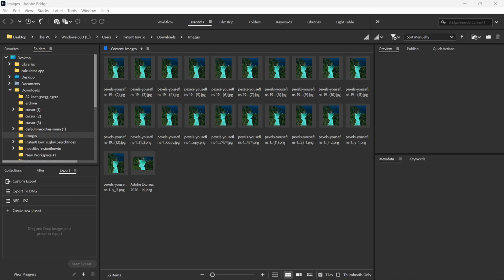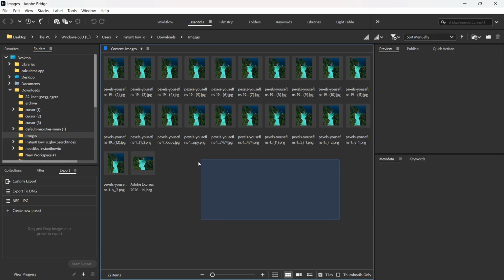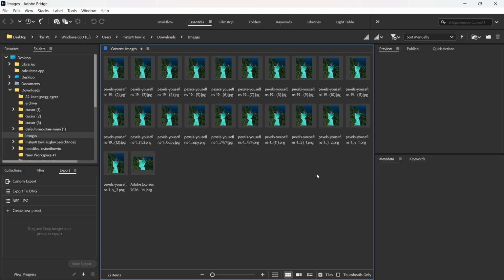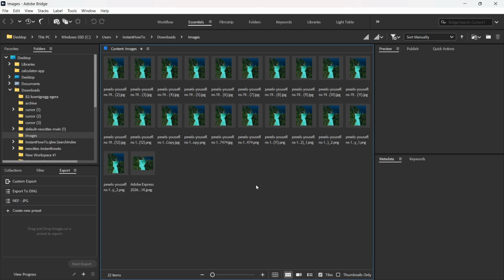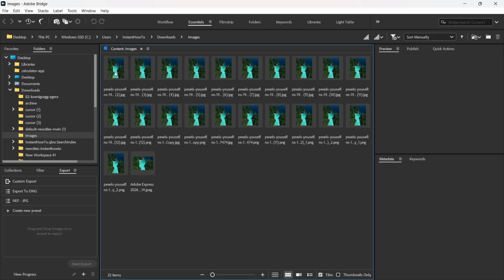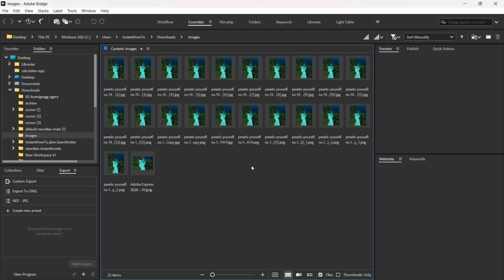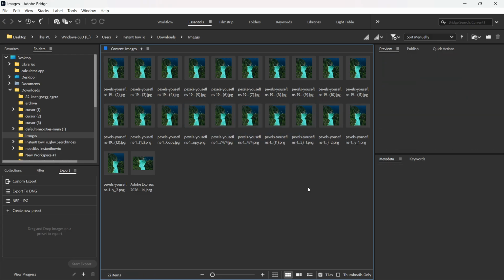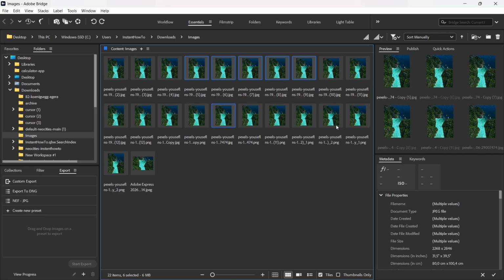How To SELECT MULTIPLE IMAGES In Adobe Bridge (QUICK & EASY) 2026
In this video, I'll show you how to select multiple images in adobe bridge. This is a full guide on how to efficiently choose and manage several images in adobe bridge in 2026. In case you've been trying to figure out how to select more than one image in adobe bridge, this is the video you need to see!